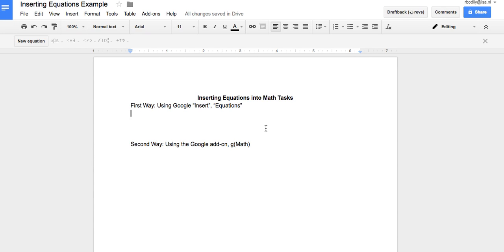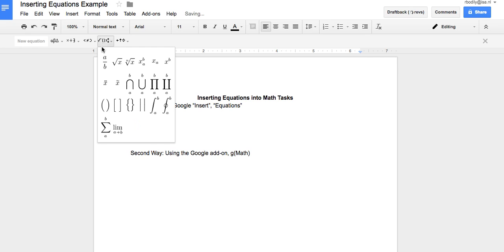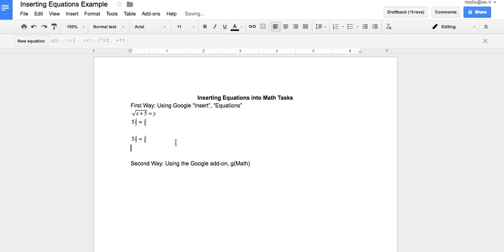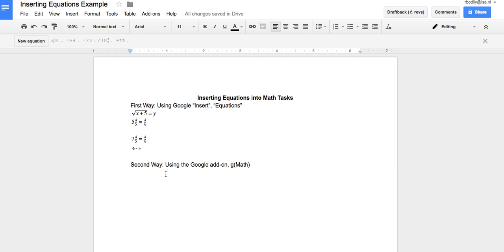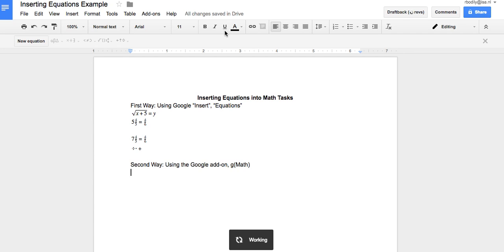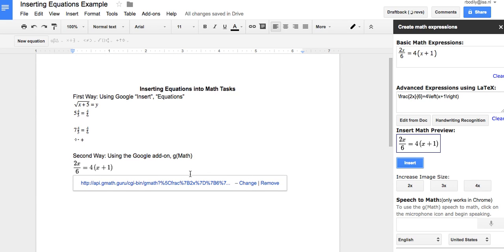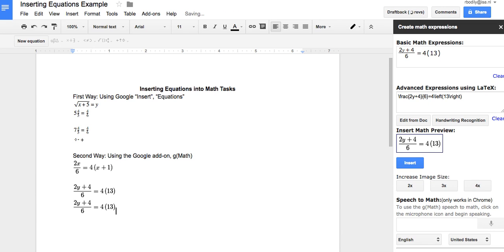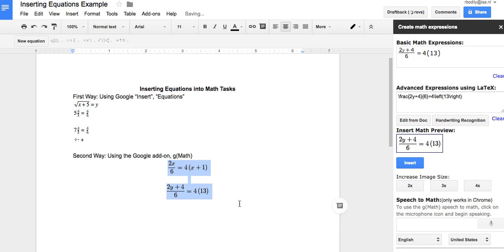Inserting Math Equations in a Google Doc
Quick tutorial showing two different ways to insert mathematical equations in a Google Document!